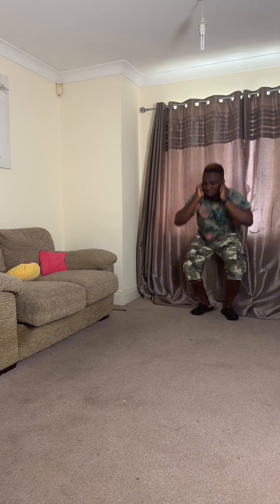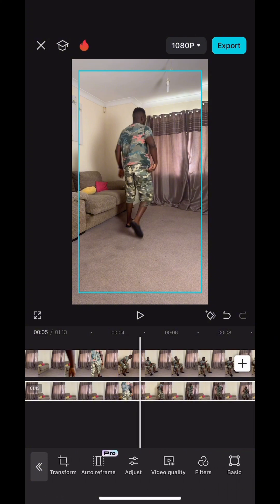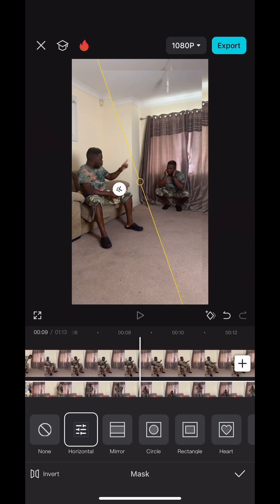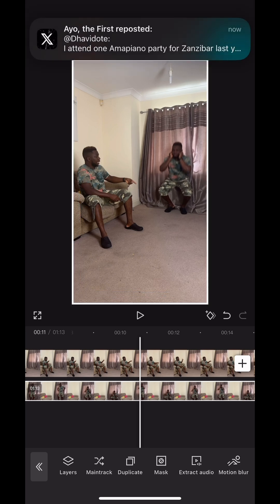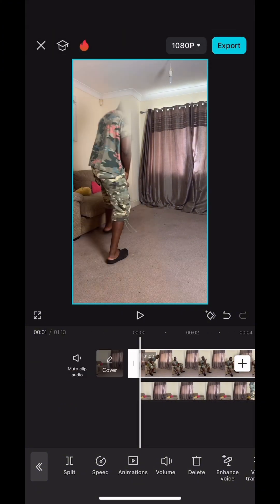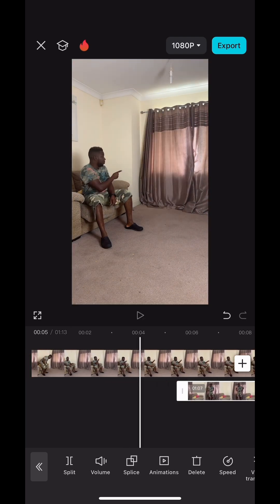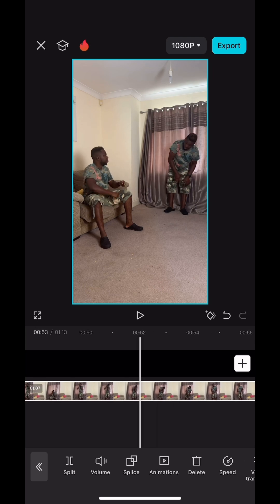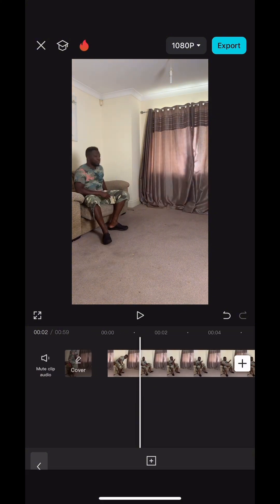How to play two roles in one scene: capcut edit tutorial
In this video, I made a tutorial on how you can use capcut on mobile to edit and play double roles duplicating yourself in one scene.

If unclear, drop a comment I’ll attend to you